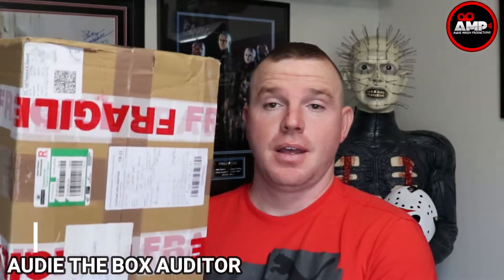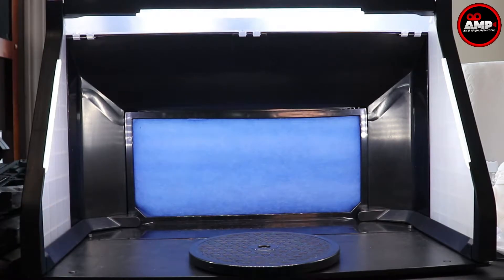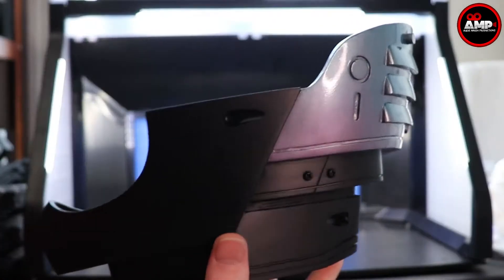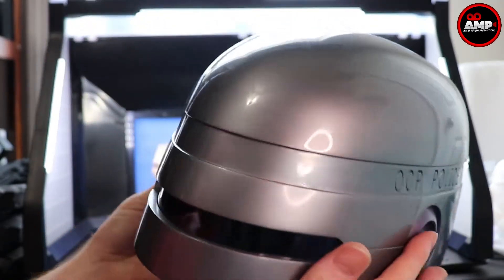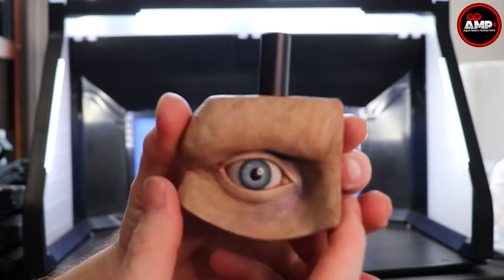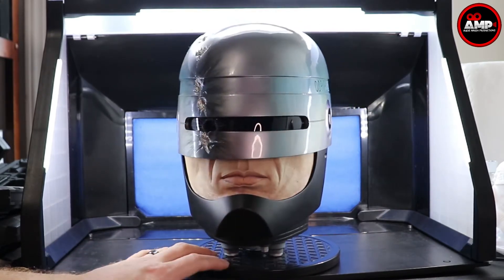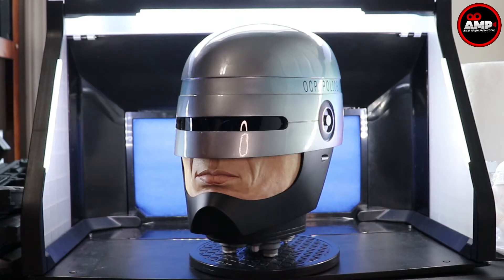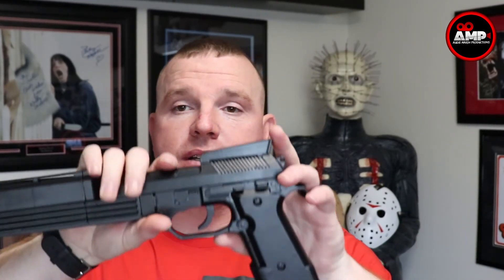RoboCop head bust sculpture. | Robocop fans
I do not gain any funds from the intro/outro music played on in this video.

I claim no ownership of IMAGE property used in this video.